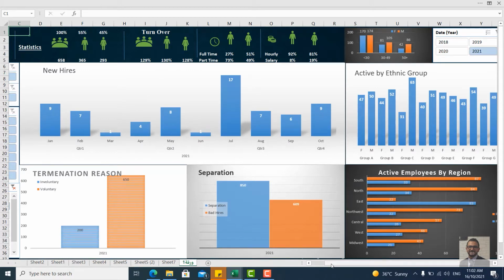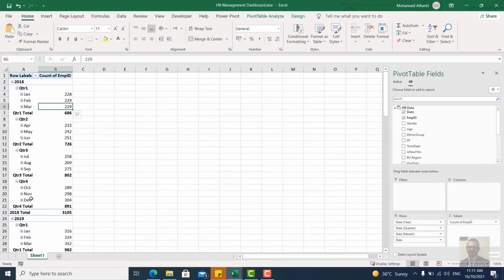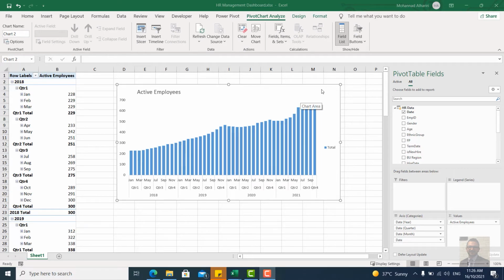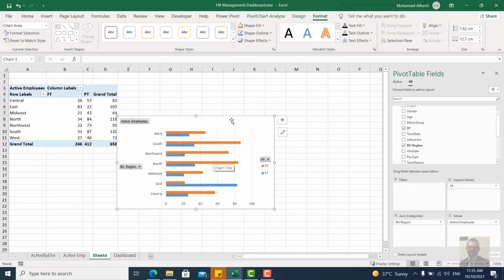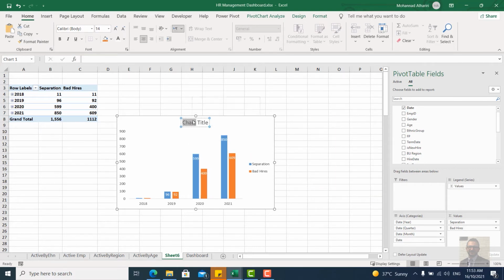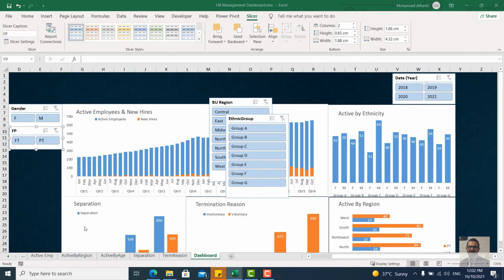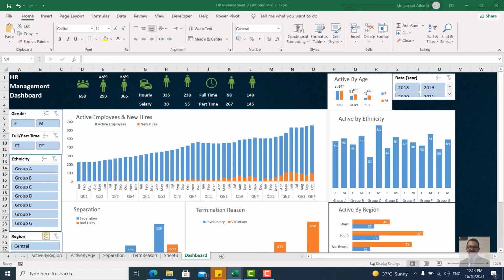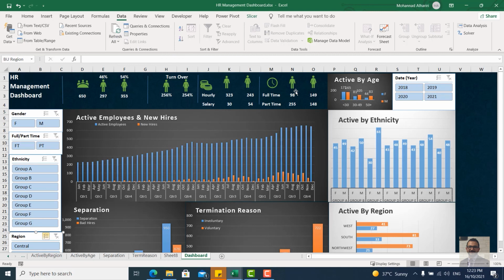HR Management Interactive Dashboard in Excel | 2021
In this video you will learn how to create an interactive HR dashboard from scratch using Excel's Power Query and Power Pivot tools.

Applies to Excel 2010 onward for Windows only.

interactive dashboard
squid game
HR report
Human Resource Dashboard